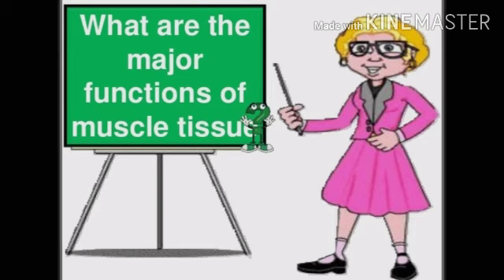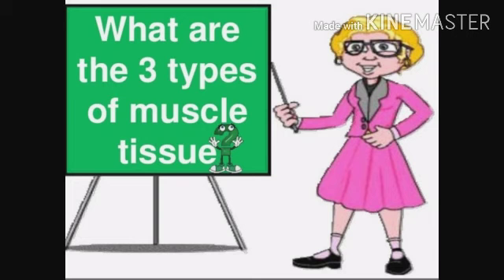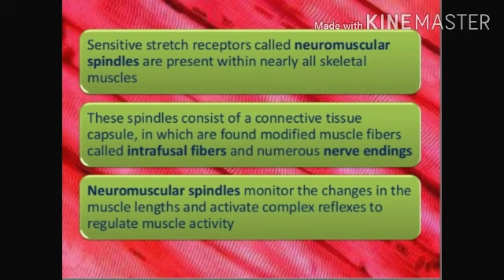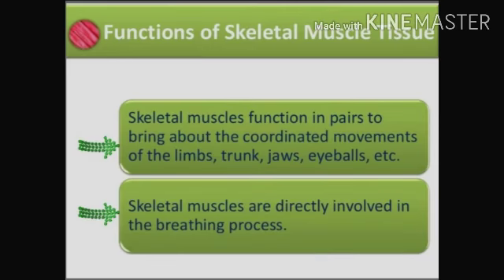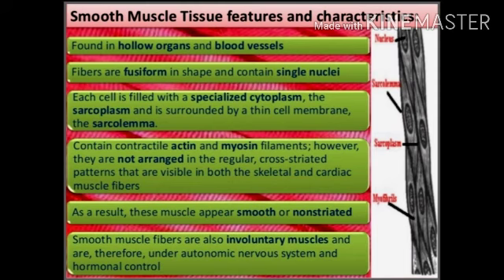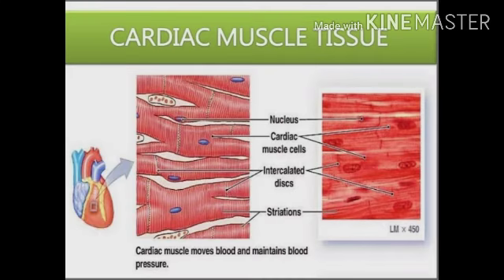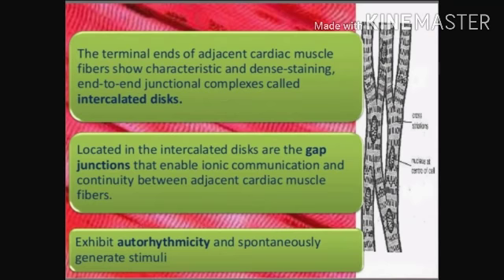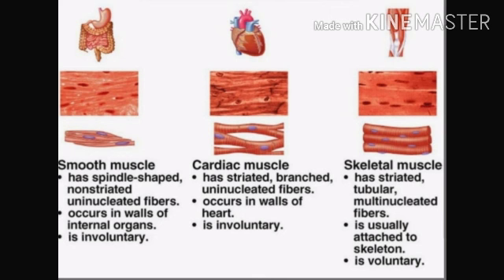Grade IX Science ( Biology) Chapter -2 : Tissue (Muscular Tissue) Part 6 By Ms. Himani, IGA Kinana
Grade IX Science ( Biology) Chapter -2 : Tissue (Muscular Tissue) Part 6 By Ms. Himani, Indus Global Academy